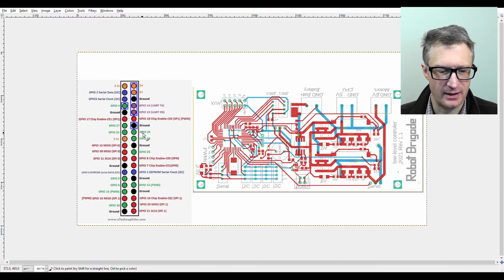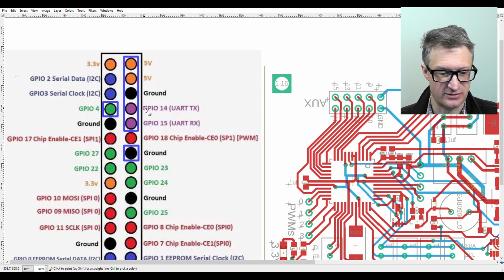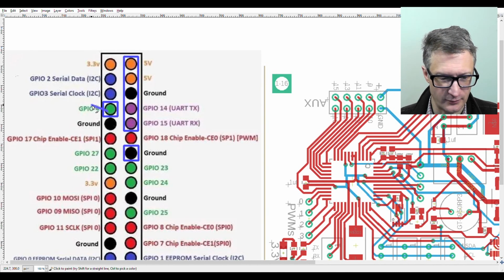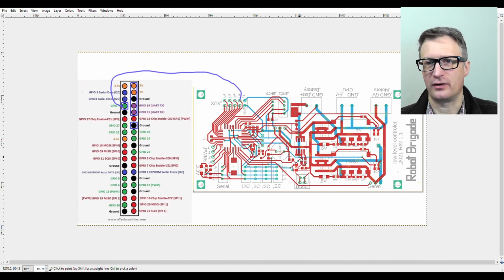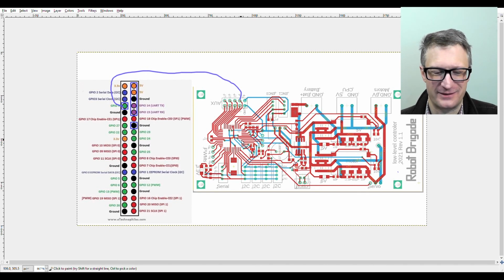Open Source Mapping Robot - Raspberry Pi setup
This video is part of a series of videos about an open source mapping robot that I am working on.